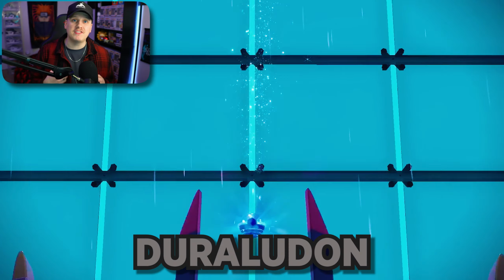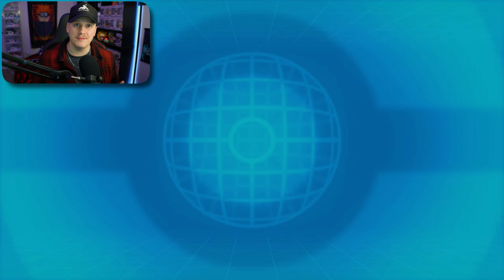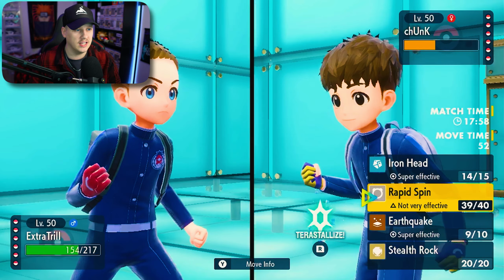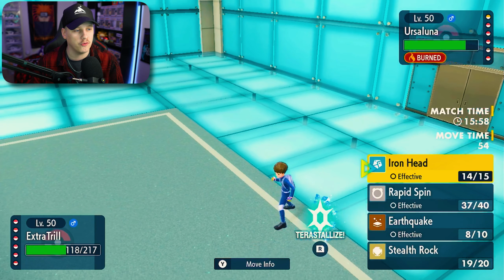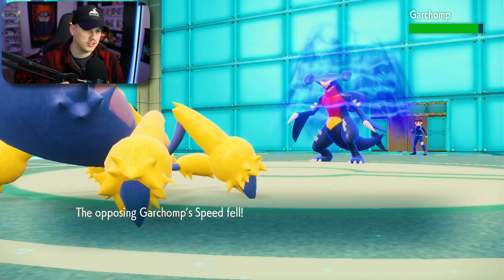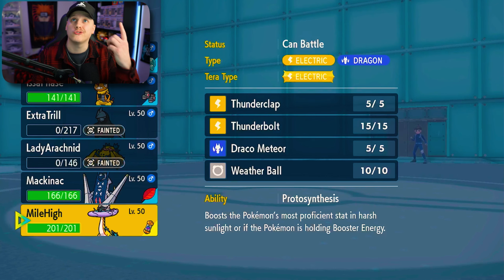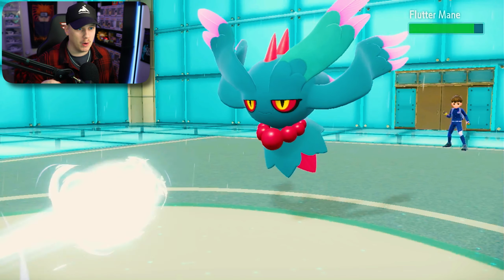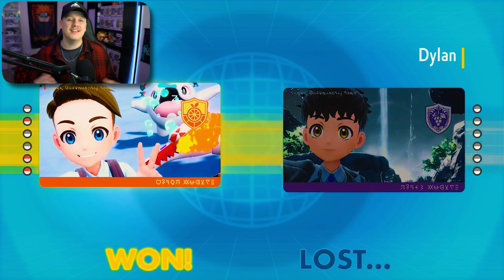ELECTRO SHOT ARCHALUDON Needs TO Be BANNED!!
Show some Love on Today's video with a Thumbs up as it is greatly appreciated!👍

QOTD: What is your favorite part of the Indigo Disk DLC and why?

Today we jump into another Pokemon Scarlet and Violet WiFi Battle,  we take on our opponent with our Electro Shot Archaludon team! Archaludon is a BRAND NEW Pokemon Introduced in the Indigo Disk DLC, and this thing is insane with it being given a NEW signature move called Electro Shot, and if you pair that with a Rain Team and the Power Herb item, Could we get a Archaludon Sweep?! In today's video I will show you the BEST Moveset for Electro Shot Archaludon, The ultimate Archaludon Rain Team, and finally How to use Archaludon!

Use Our Team from today's WiFi Battle here!